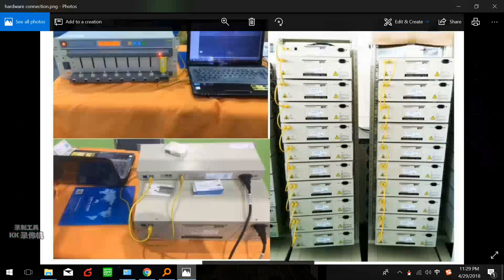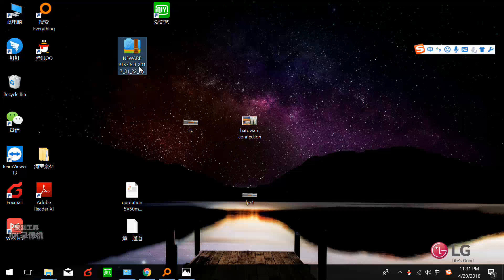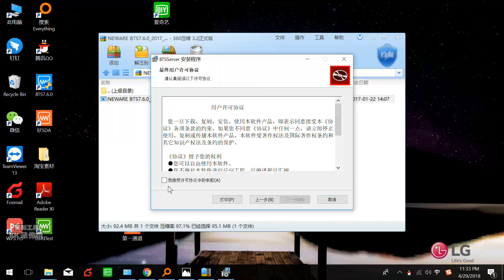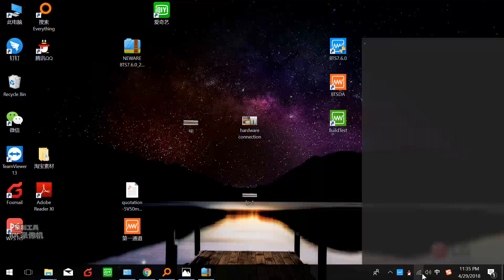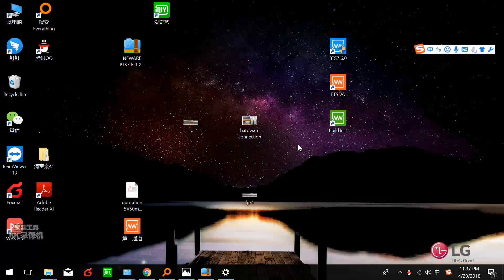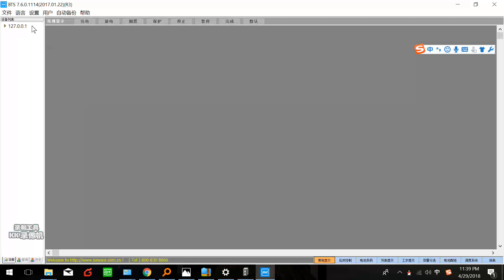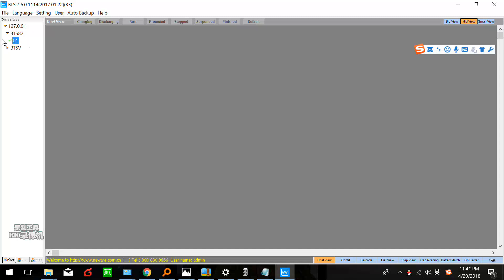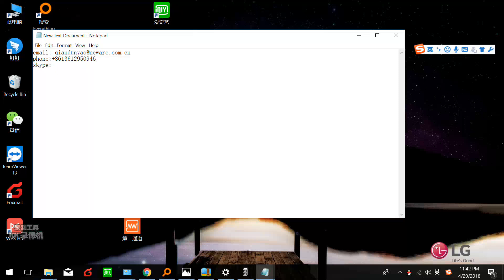NEWARE cyclers BTS4000 software installation(in English language)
this video is the tutorial about neware battery testing system BTS4000,7.6.0 installation , i hope it can help you.